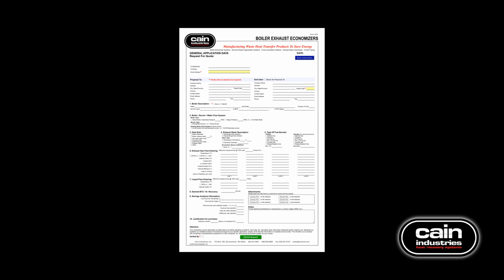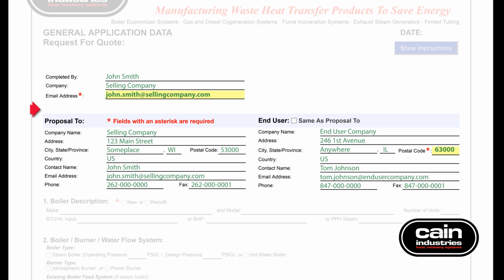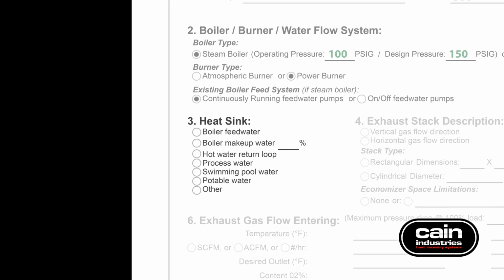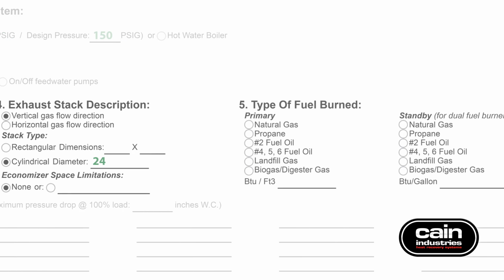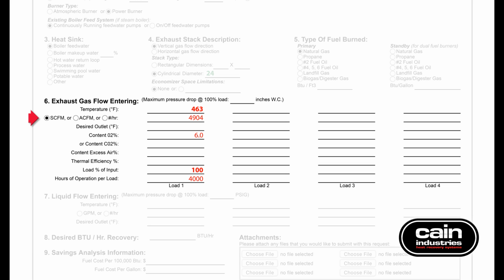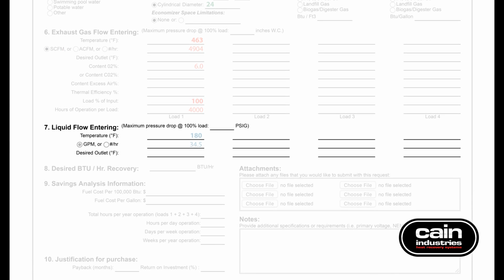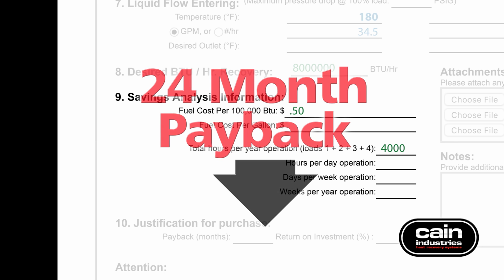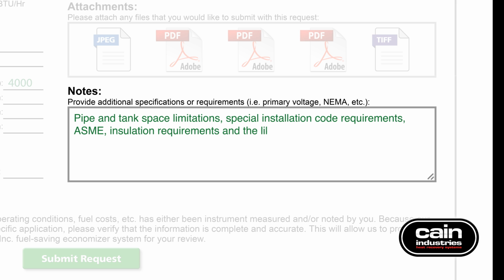Cain Industries Boiler Economizer RFQ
How to fill out a Boiler Economizer Request for Quote